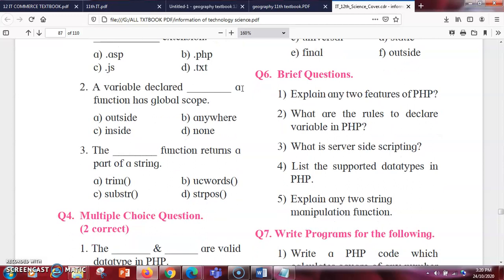12TH HSC IT(SCIENCE) L-5 SERVER-SIDE SCRIPTING LANGUAGE(PHP) WHAT IS PHP? FULL SOLVED EXERCISE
ALL CHAPTER VIDEOS ARE AVAILABLE HERE WITH EXPLANATION & PRACTICAL DEMO